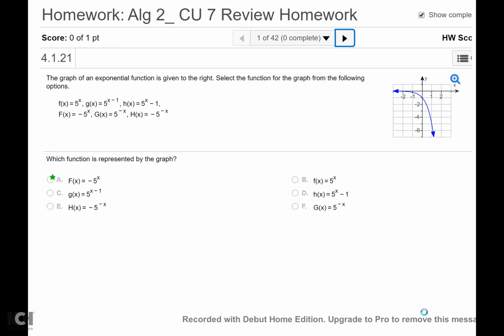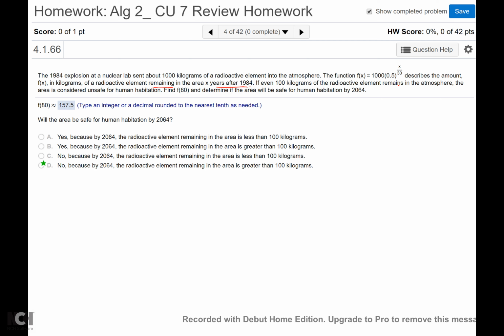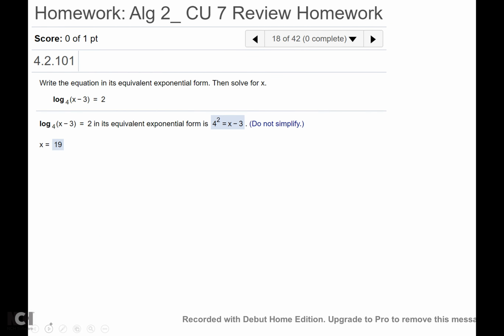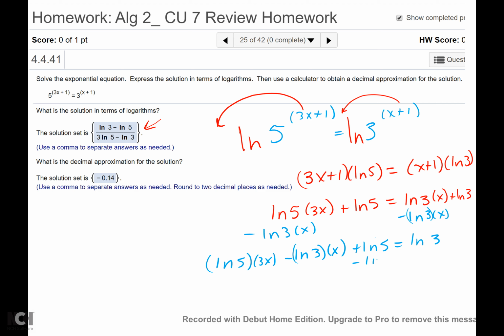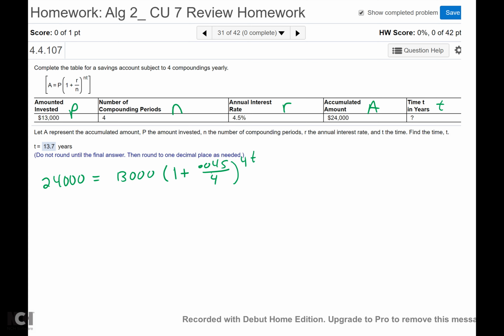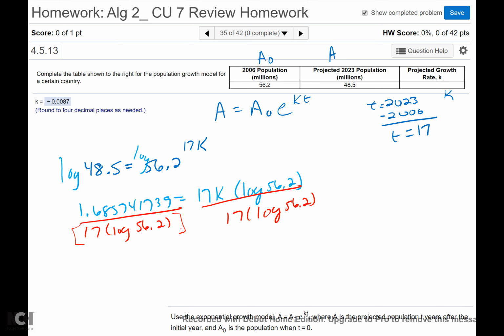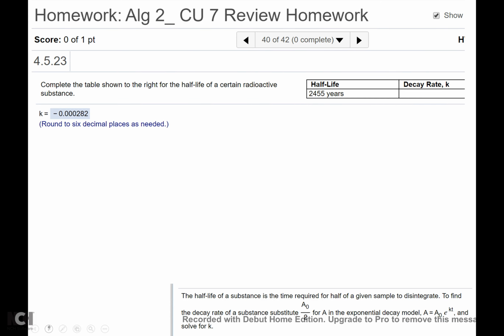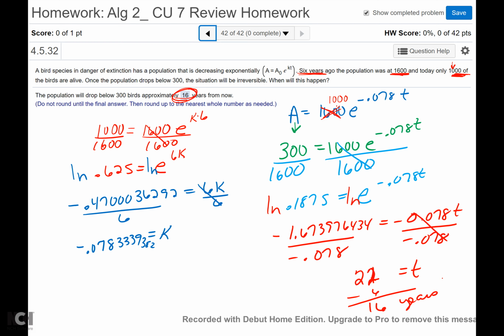Alg 2_ CU 7 Review: Exponential and Logarithmic Functions